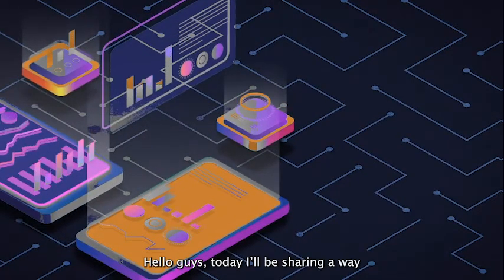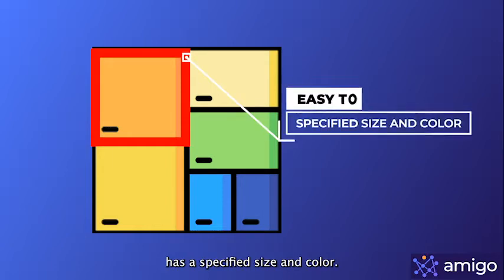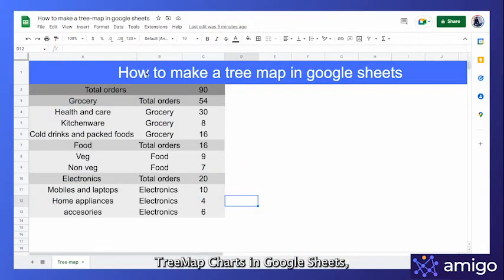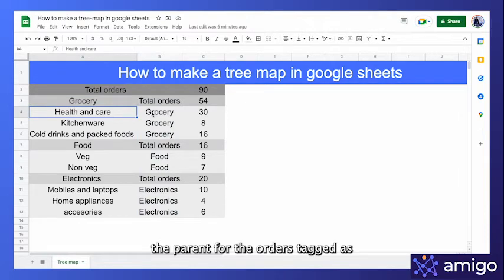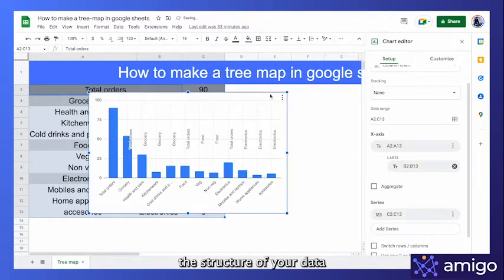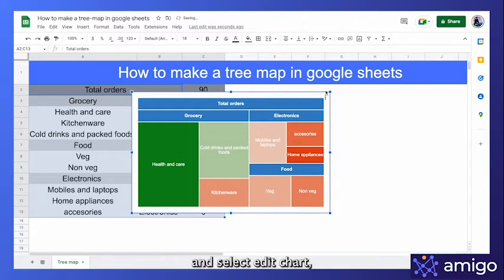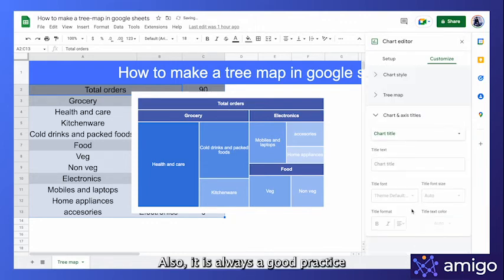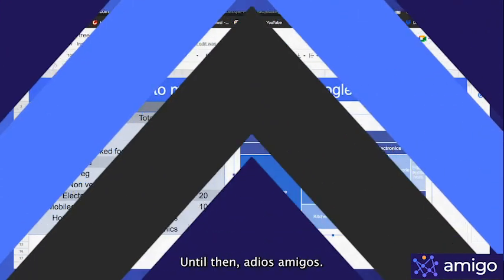TREEMAP charts in GOOGLE SHEEETS || Easy Tutorial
Learn to make Treemap charts in GOOGLE SHEETS. TreeMap charts represent the data in a much simpler and easy to understand way, as compared to the pie charts. watch this video tutorial to learn how to use Google sheets functions to make and customise the TreeMap charts to better represent your data.

0:00 - Intro
0:12 - Why choose the TreeMap chart?
0:30 - Structure of a TreeMap chart
0:44 - Comparison with pie charts
1:08 - Structure of data to create a TreeMap chart
2:05 - How to create a TreeMap chart?
2:46 - Customising the chart
4:07 - End screen

If you liked our tutorial on how to create Treemap charts, you may wish to check out our Google Sheets Definitive Guide, 100s of tutorials by experts

Thanks.